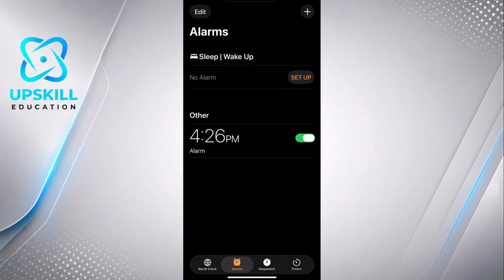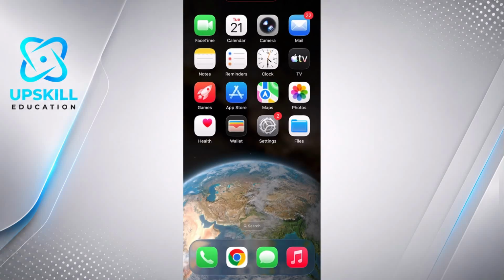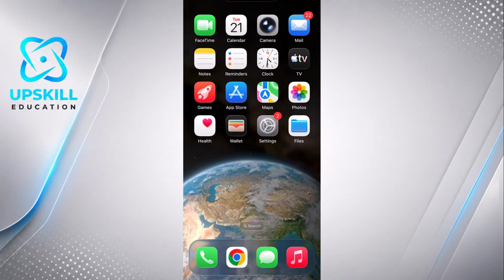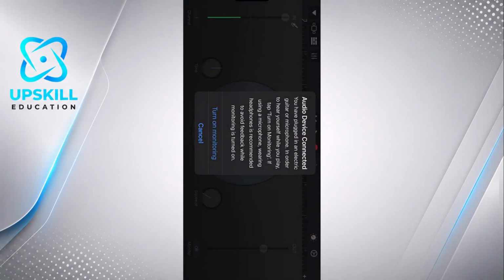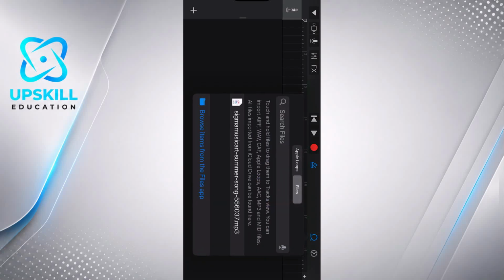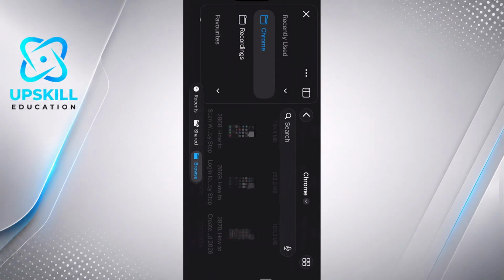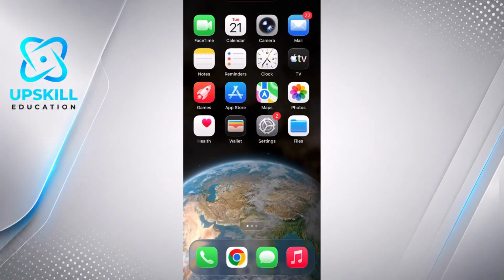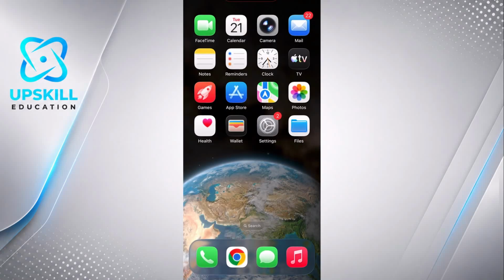Set a Song as Alarm on iPhone in Seconds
Learn how to set a custom ringtone as your alarm on iPhone in this step-by-step guide. If you want your favorite ringtone, song, or custom tone to play when your alarm goes off, this tutorial shows you how to set it up.

What you'll learn:
Use a custom ringtone as an iPhone alarm
Change your alarm sound
Select a custom tone
Use GarageBand to create a custom ringtone when needed
Assign a ringtone to an alarm
Troubleshoot custom alarm sounds

This guide works on supported versions of iOS.

Timestamps

00:00 Intro
00:20 Check your ringtone
00:55 Open the Clock app
01:25 Select your alarm
02:00 Choose Sound
02:40 Select your custom ringtone
03:10 Save the alarm
03:30 Outro

▶️ How To Set A Custom Alarm Sound On iPhone
▶️ How To Change Font Size On iPhone
▶️ How To Turn Off The Green Dot On iPhone
▶️ How To Clear All Notifications On iPhone
▶️ How To Install Spotify On iPhone